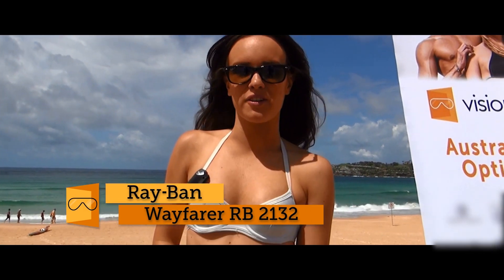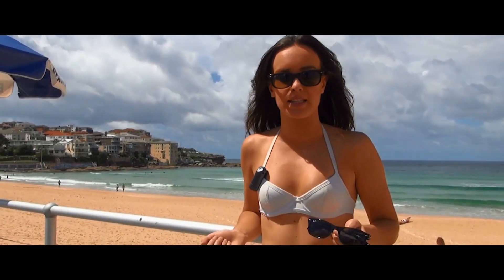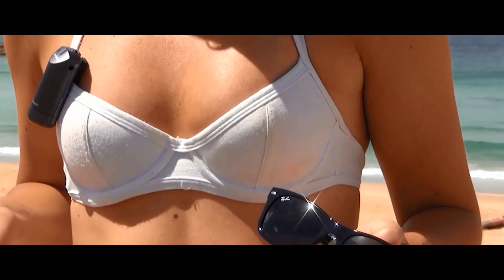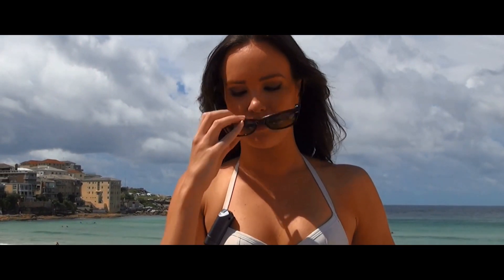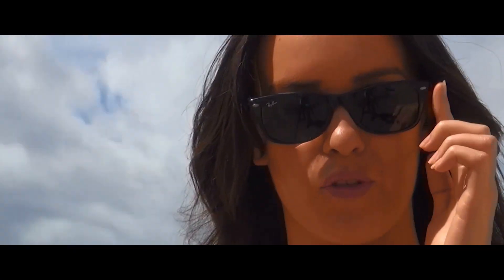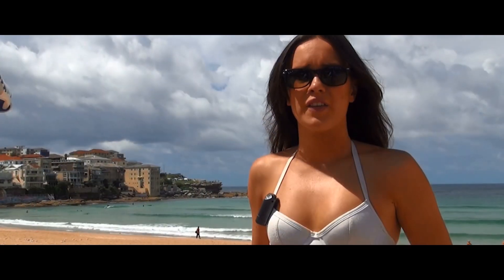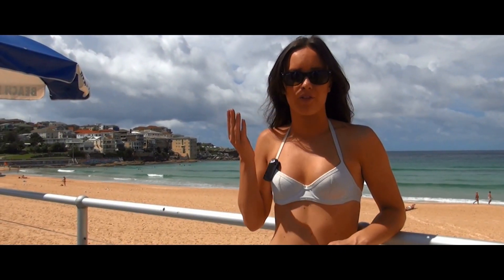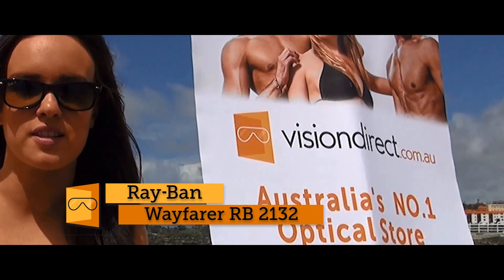Ray-Ban New Wayfarer RB2132 Sunglasses Review - sizes 52 & 55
Steph compares the 52 & 55 sizes of the Ray-Ban New Wayfarer sunglasses for Vision Direct. Find the RB2132 model here: